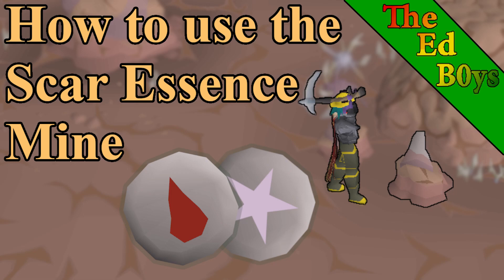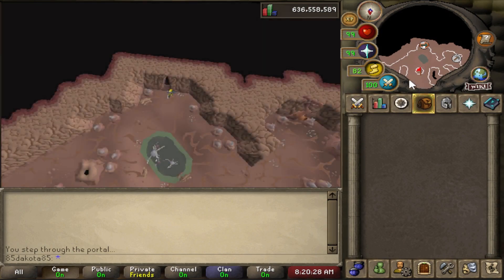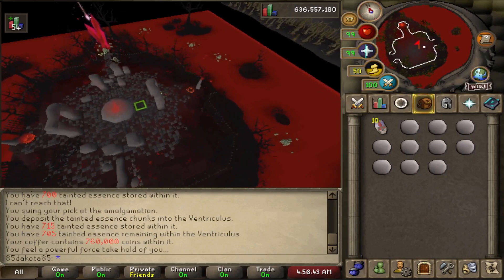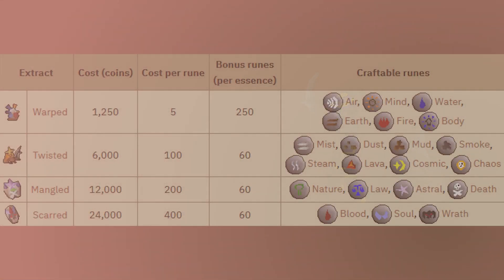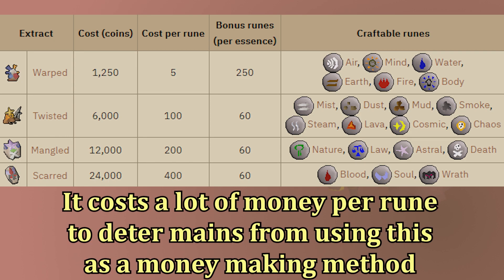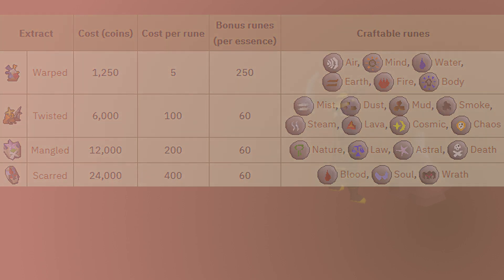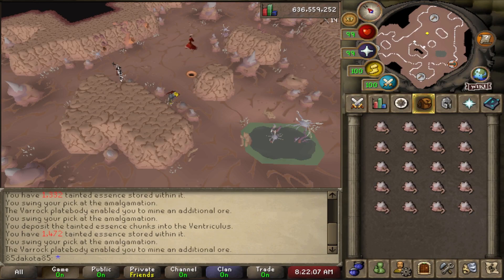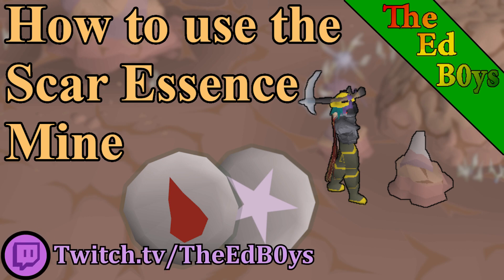Scar Essence Mine is HERE | OSRS The Scar Essence Mine Guide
Hey everybody it's Dak here from TheEdB0ys, and today we're talking about how to use the OSRS Scar Essence Mine. The Scar Essence mine has been added to OSRS, and is a new Runecrafting Method to make a lot of Runes on Old School Runscape. The Scar Essence mine is mostly helpful for Ironmen trying to stack up on a lot of runes.